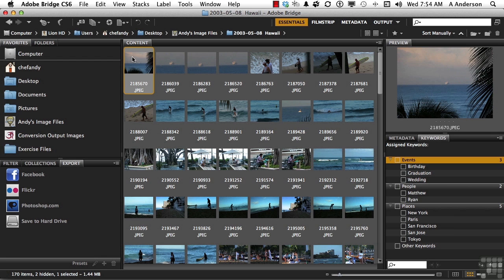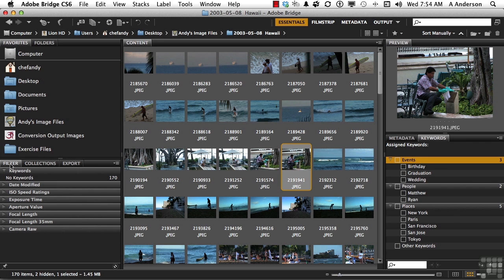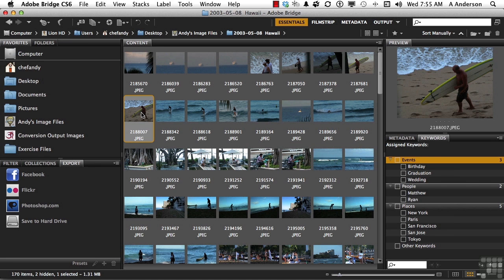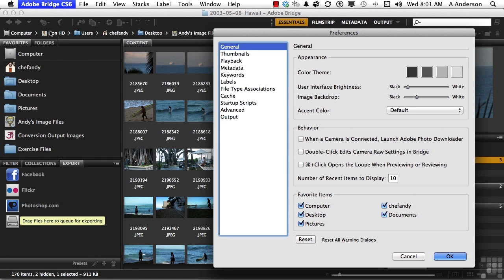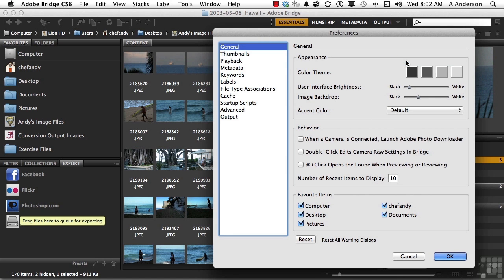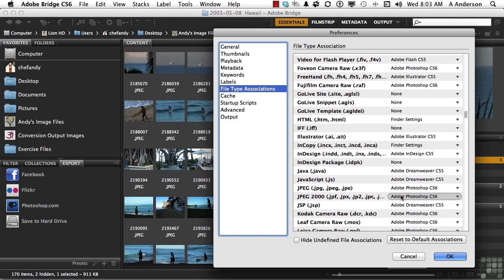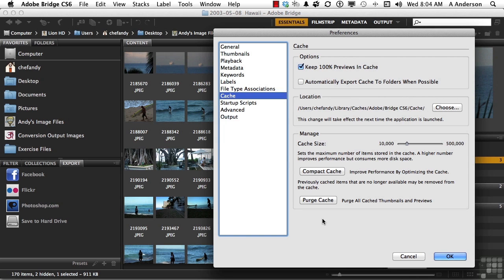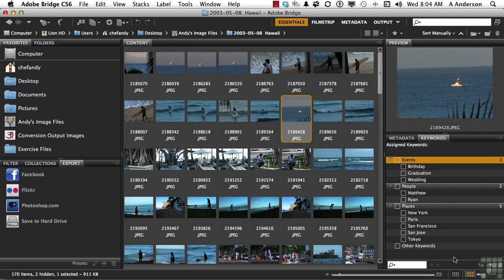05 02 Bridge 101